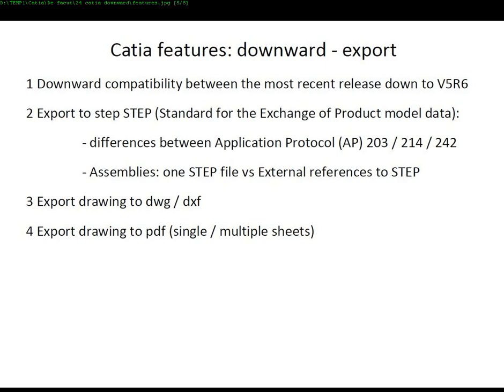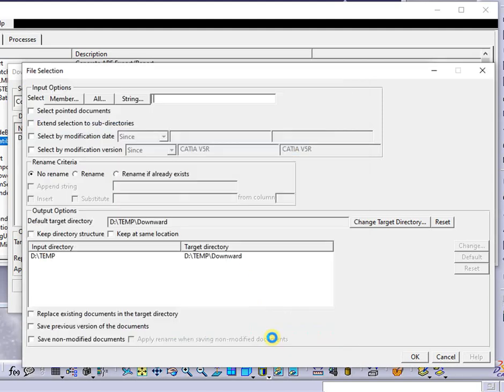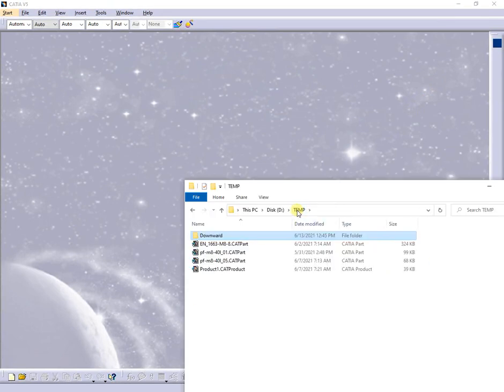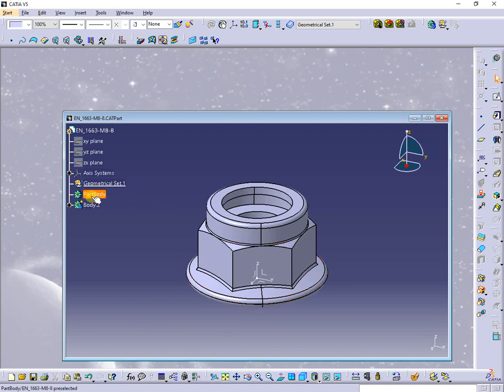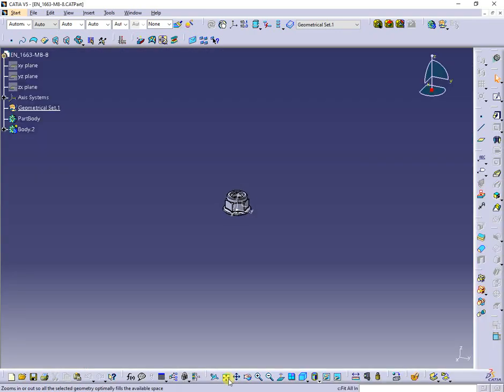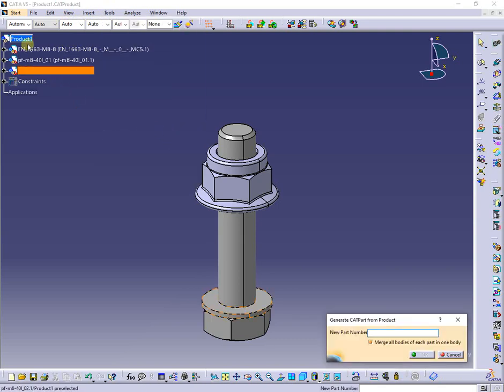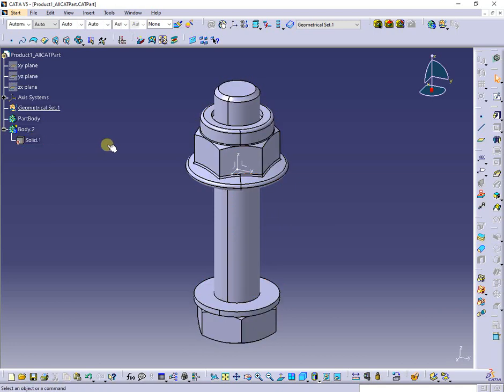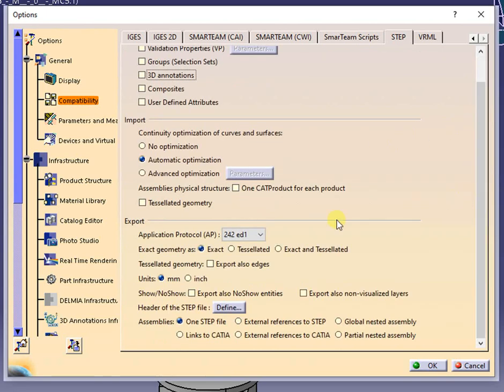Catia conversion: downward vs. STEP; DXF / DWG; PDF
Settings for export / conversion to different file types.